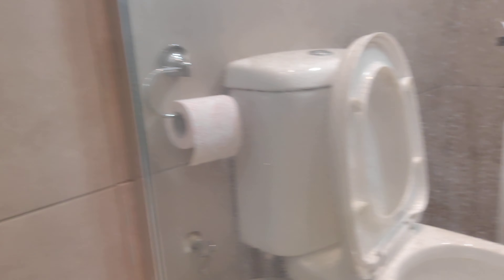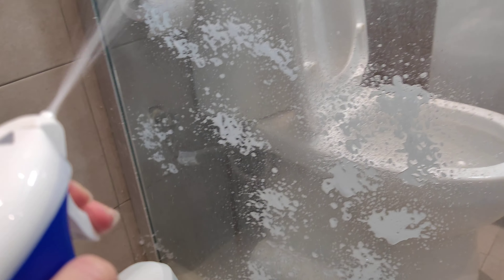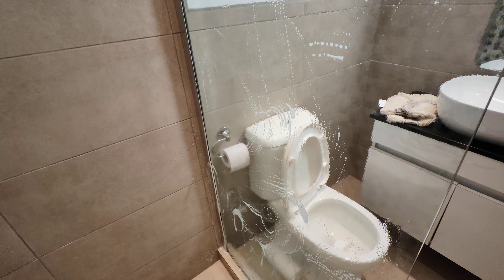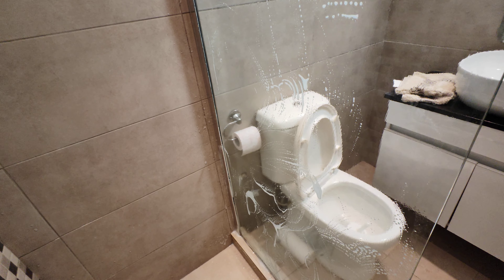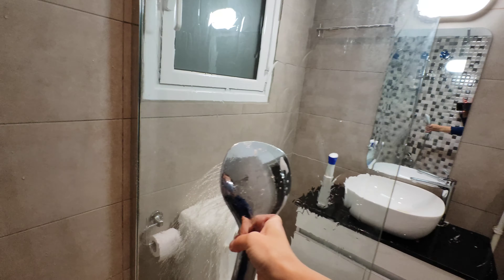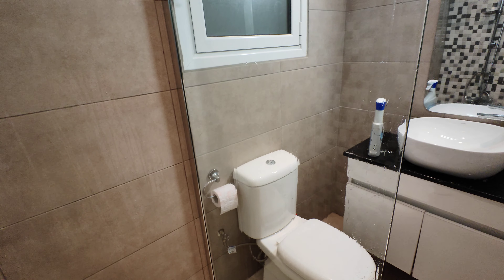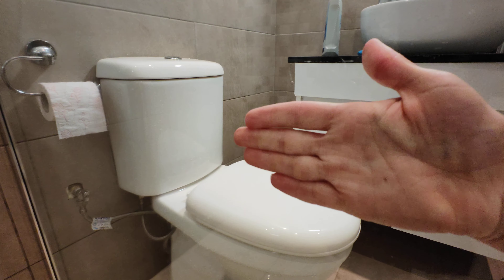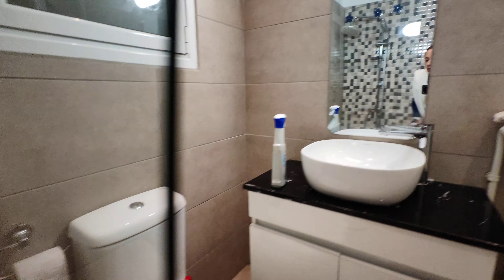Bathroom Limescale Remover cleaning tips